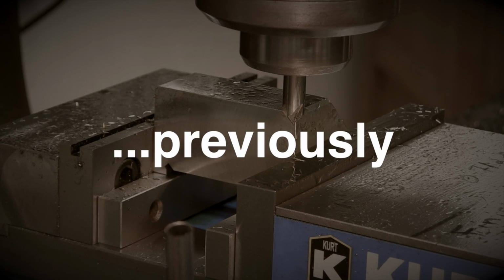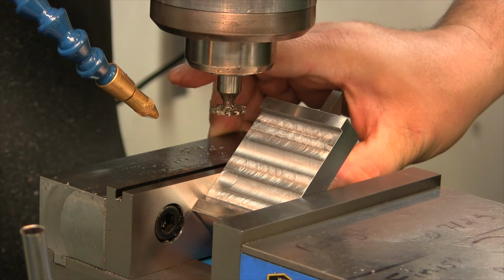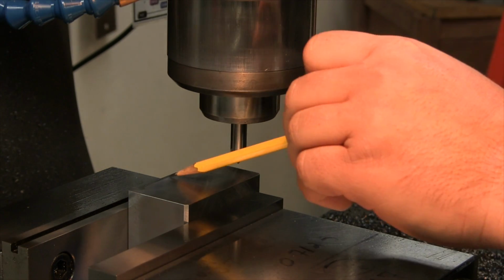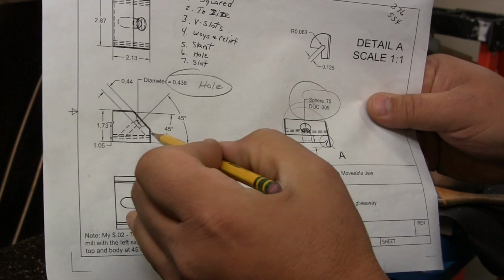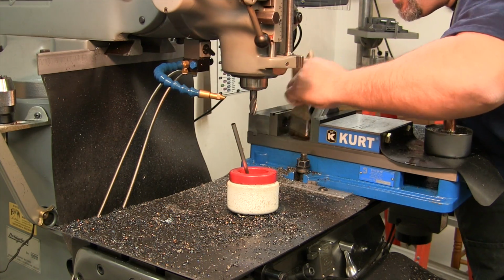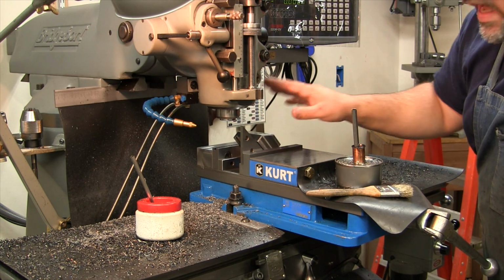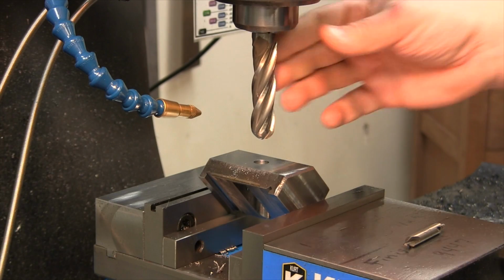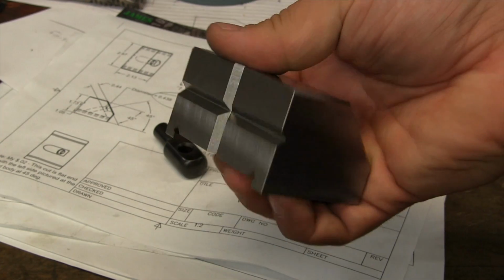WIYB TMC Machinist Vise Part 3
In this video, I complete the build of the moveable jaw for the WIYB-TMC, machinists vise.